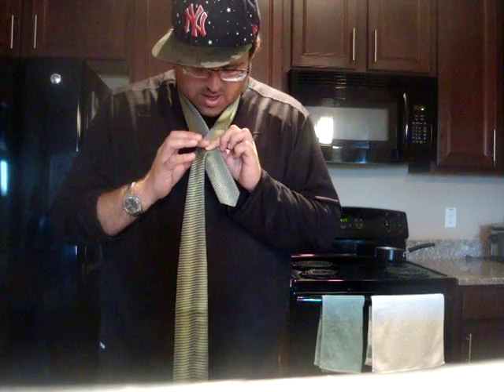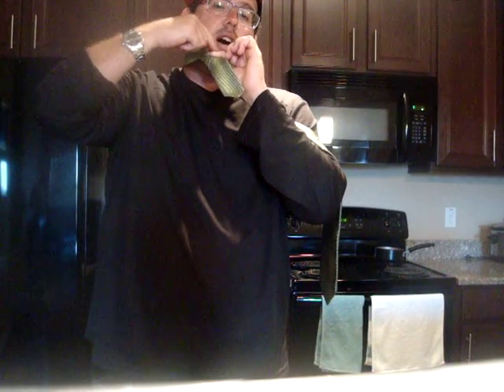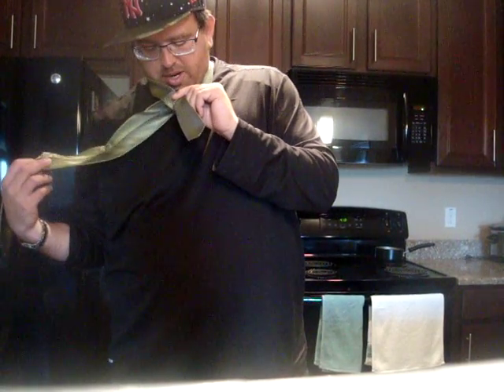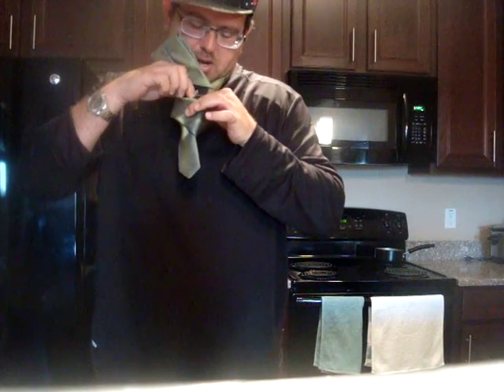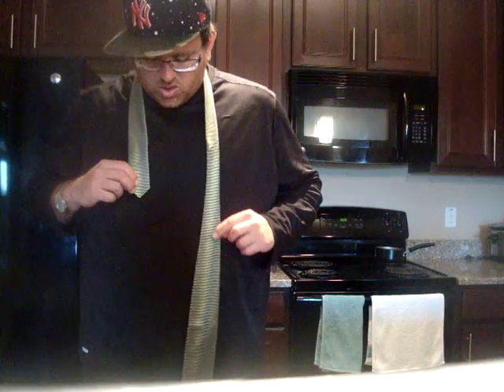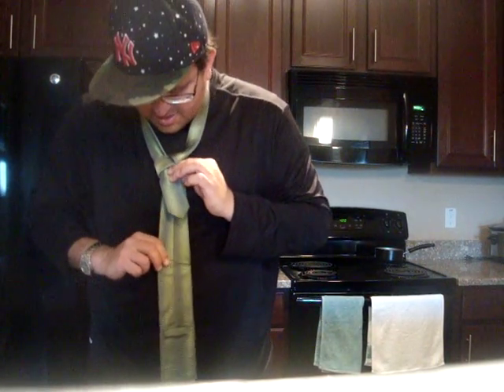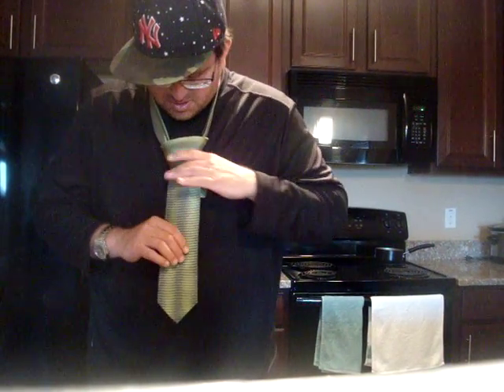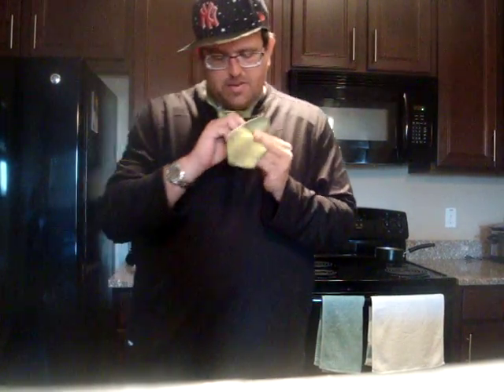How to tie a TIE: Full Windsor Knot - slow, step by step, practical.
thanks, there are 460 other videos on the jasontanklipp channel on youtube..large variety..